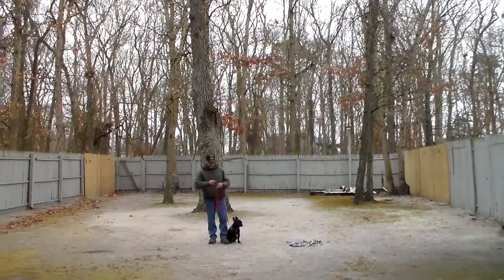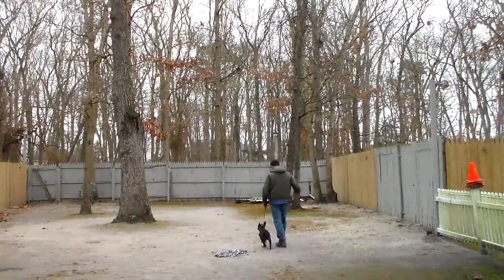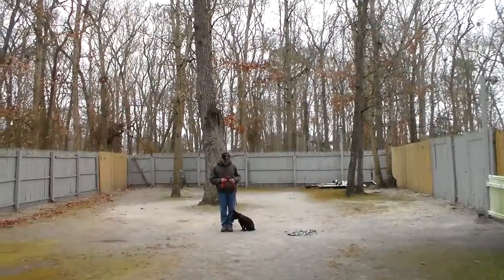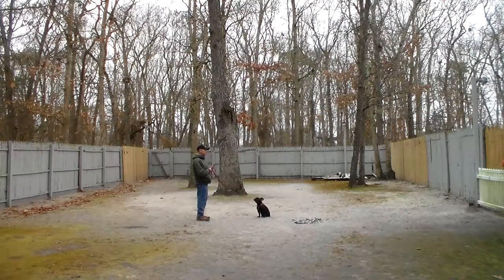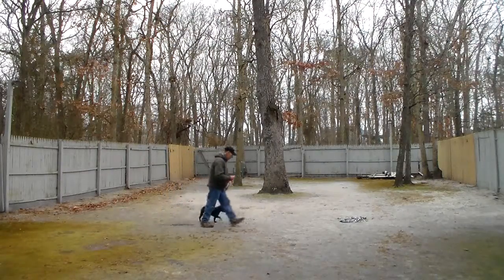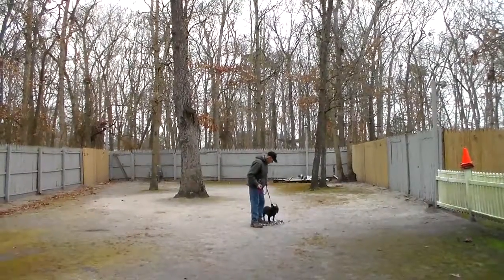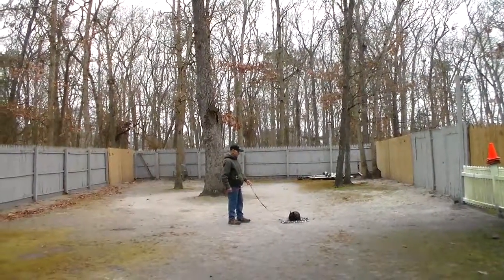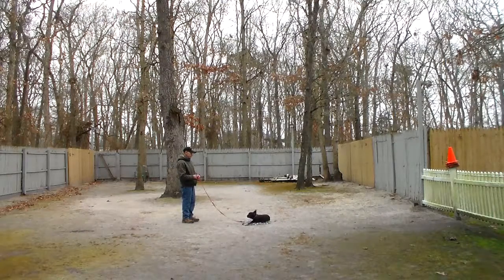nero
Nero is a very sweet 11 month old french bulldog. He is going to demonstrate all his  formal on leash obedience that he has learned while at Nora's Dog Training Company.